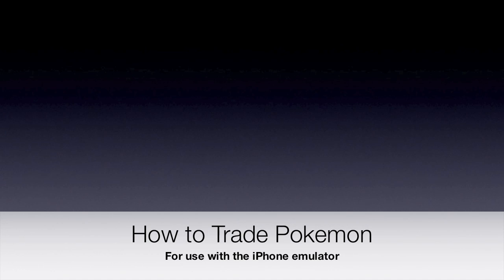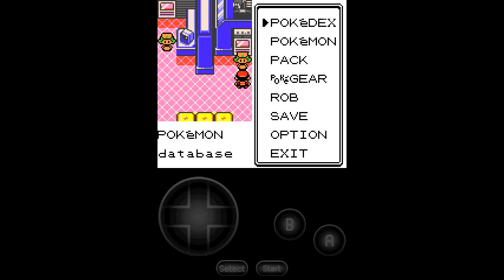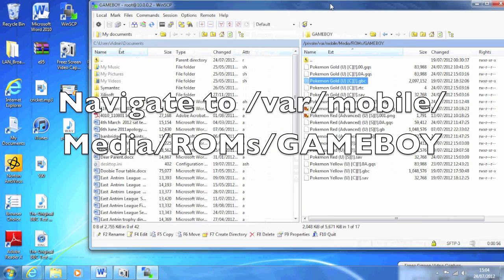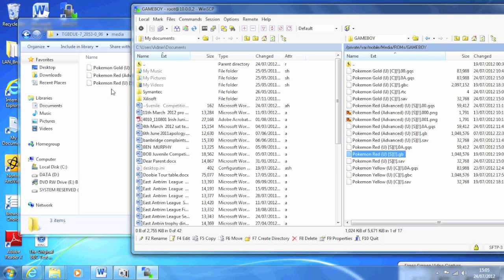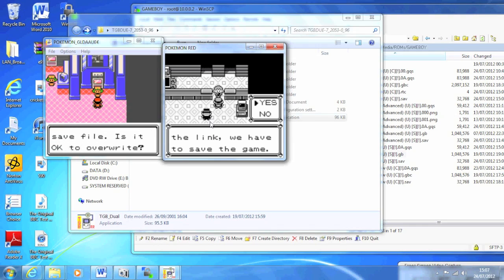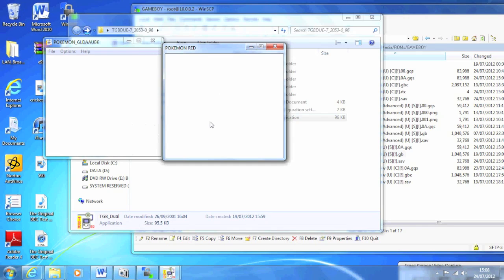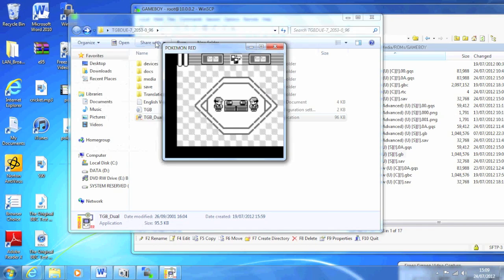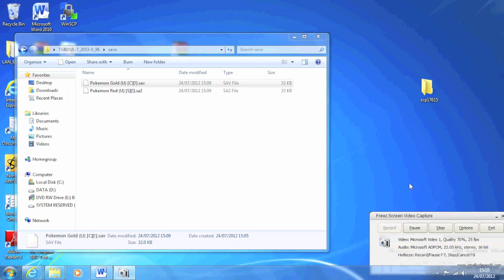How to Trade Pokemon on iPhone Emulator!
I searched all over for a way to do this with no real definitive guide so I decided to help everyone else out there who hasn't managed it.
This took me a long time and a lot of trial and error so I hope you appreciate it.
Ask me any questions in the comments if you're stuck
The part at 6:25 took me the longest to figure out because it keep loading the saved states and not the sav file so make sure you delete the other files (BACK THEM UP IN CASE)

Unfortunately you can only do this on a windows computer, there is no software for mac at this moment that is capable of doing this. I had to use my dads windows so if you're a mac user you're gonna have to borrow a friends pc

Good luck!